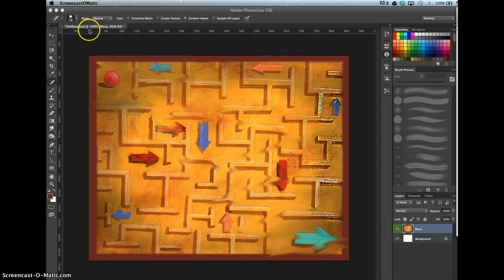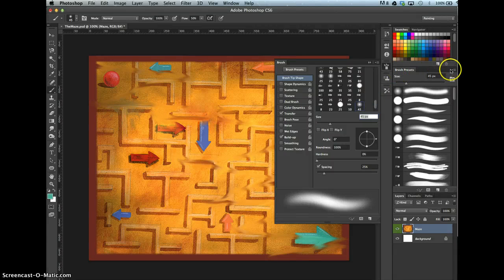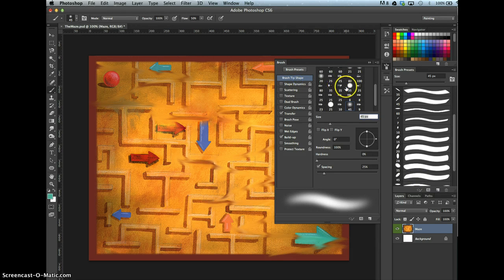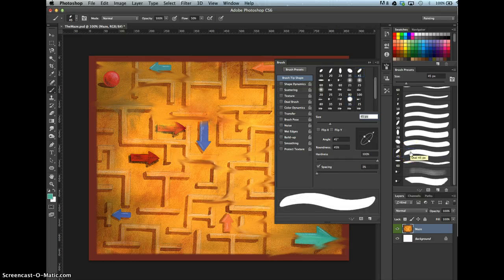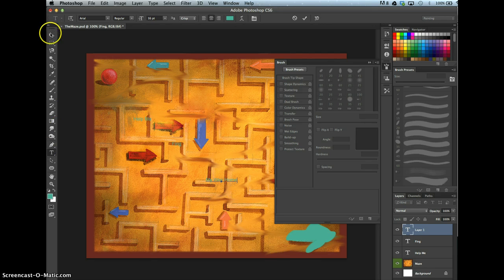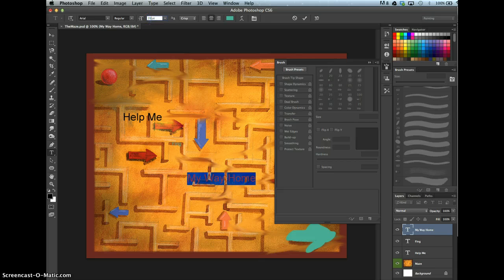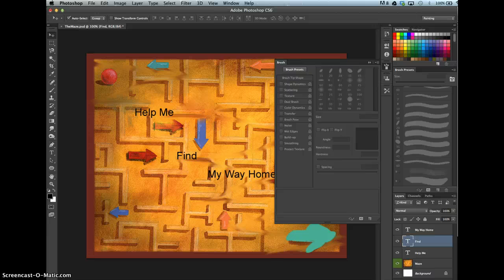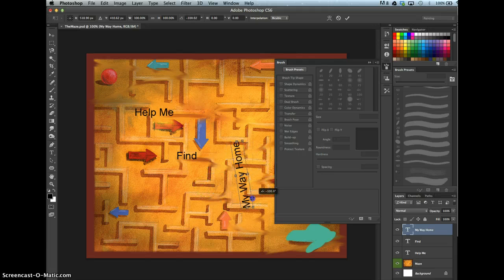CIS 134 - Ch. 7 Skills Review 7-24 v2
Use a Library and an Airbrush Effect.